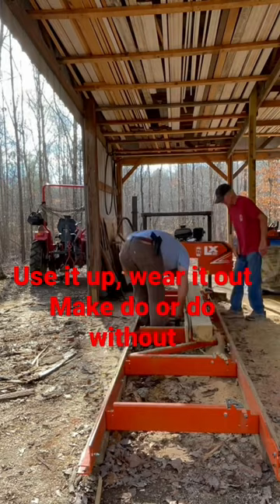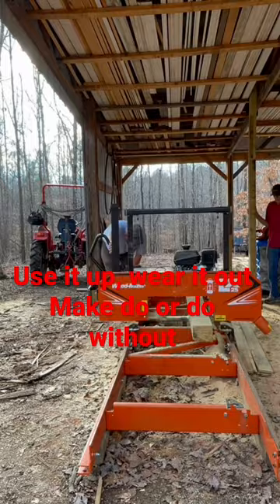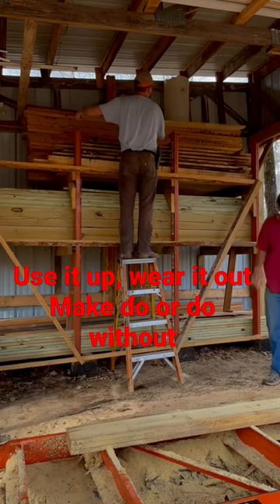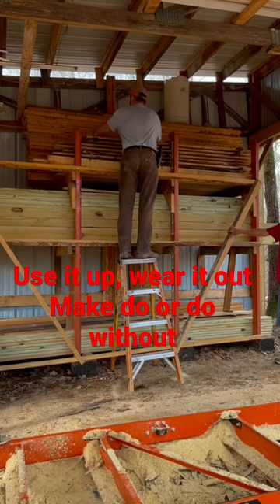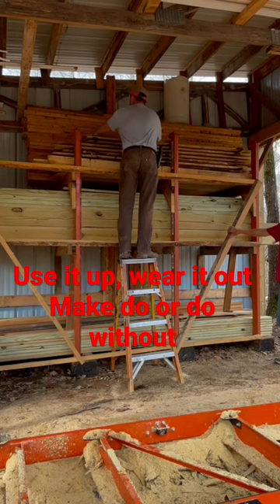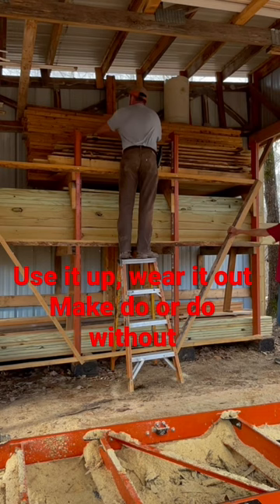Turning trash logs into lumber with Woodmizer sawmill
In this video, we show how we use our Woodmizer LX25 Portable Saw Mill
to make 1/2 red oak and poplar boards to use on walls. We also make 1 inch rough cut pine for corral boards and stable walls.

Please pray for provision and spiritual guidance as we move forward. To God be the glory for all that we do at A Lighted Path Ranch!

Thank you to all that are faithful in prayer and/or financially supporting our mission.